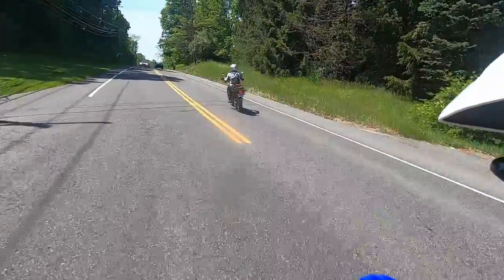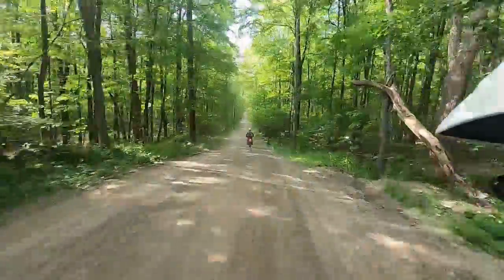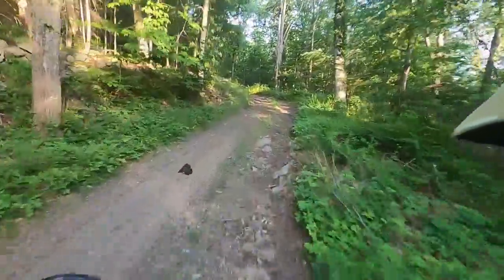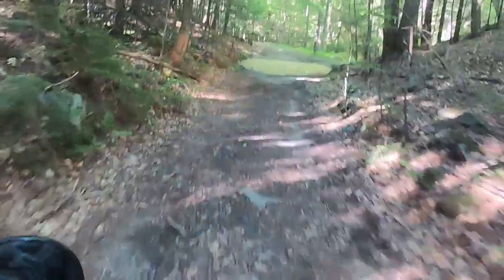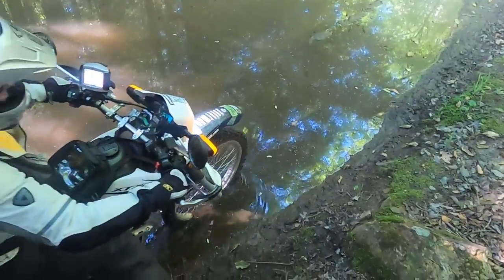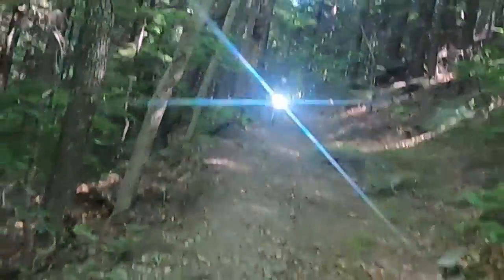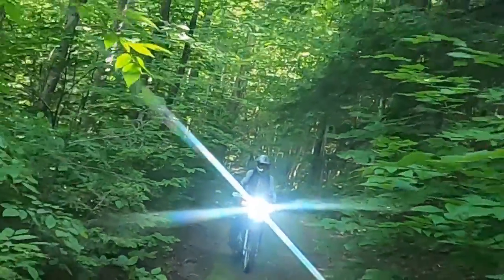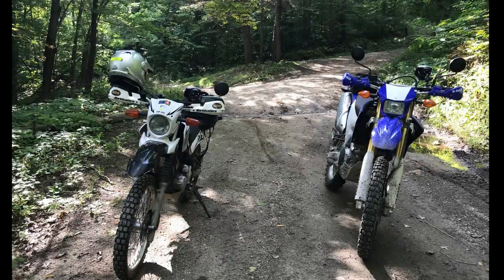The Capability of the Yamaha XT250 & WR250R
Victoria (Yamaha XT250) and I (WR250R) do some riding in Connecticut and Vermont, showing off the capabilities of these Yamaha 250's.

00:00:  Intro
00:12:  Dirt Roads
01:11:  Two Track
01:35:  Trail Through the Woods
02:47:  Vermont Class IV, Unmaintained Road
03:52:  Trail Through the Woods